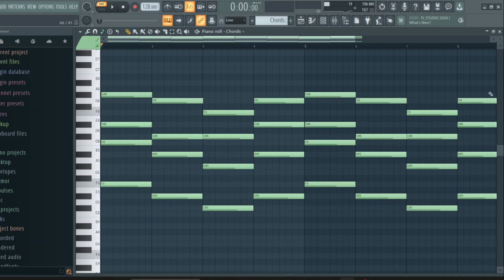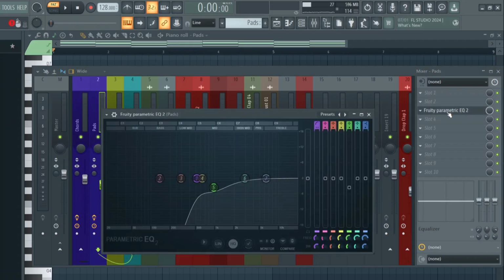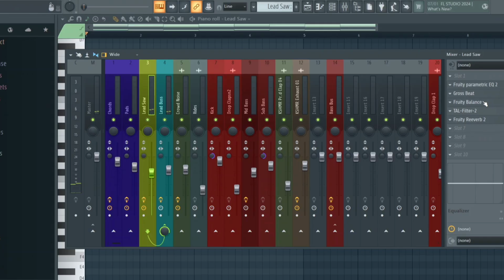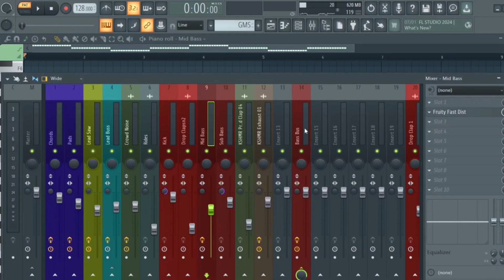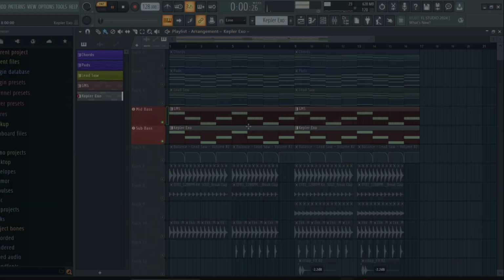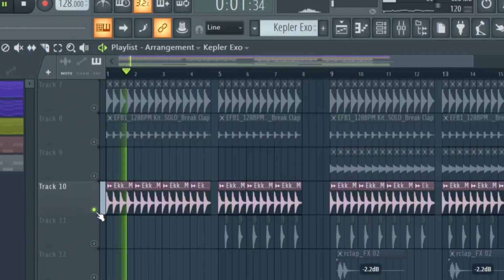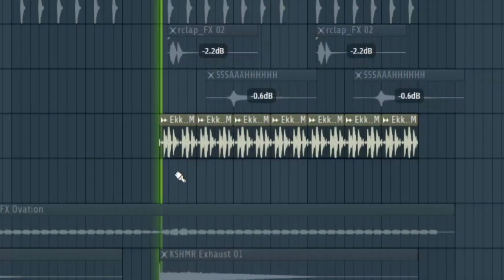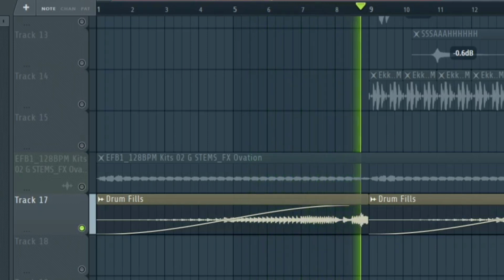How To Make EDM House Music In FL Studio For Beginners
Ready to drop some beats? 🎧 In this electrifying video, we dive into the world of EDM house music creation using FL Studio! Whether you're a beginner or a seasoned producer, we’ve got tips, tricks, and insider secrets that will elevate your tracks to festival-ready perfection. Learn about essential sounds, catchy melodies, and powerful arrangements as we guide you step by step through the production process. Get your party started and let’s make some noise!